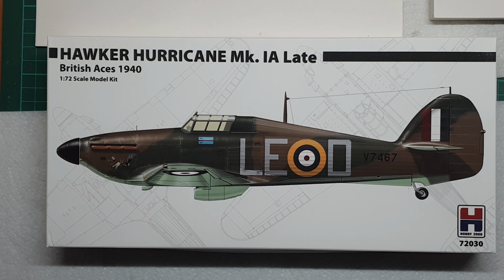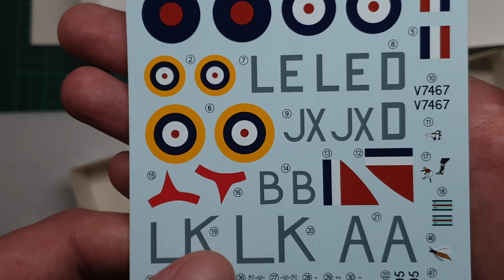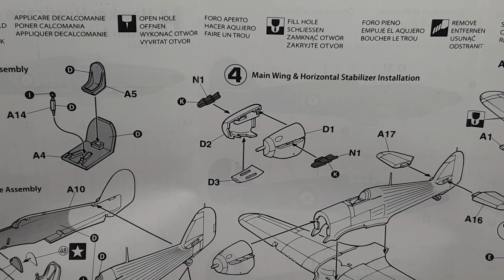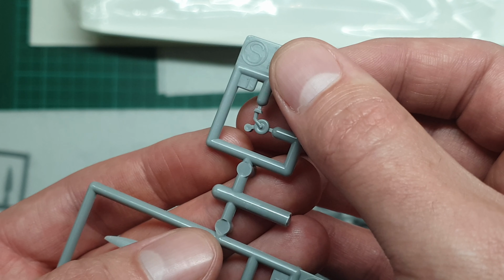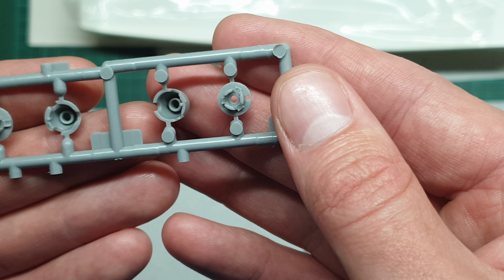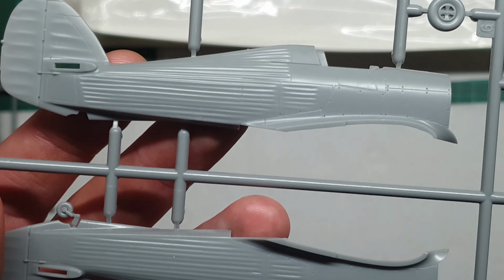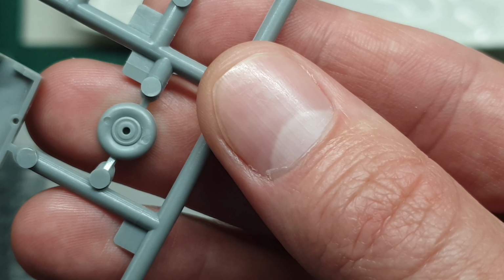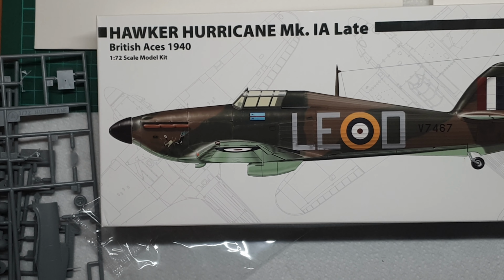HOBBY 2000 1/72nd HAWKER HURRICANE Mk1A LATE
HOBBY 2000 1/72nd HAWKER HURRICANE Mk1A LATE British Aces unboxing video.

Whats it look like inside the box ? Lets find out...